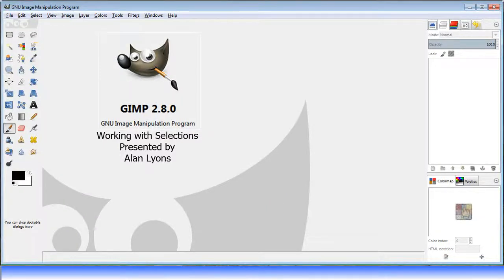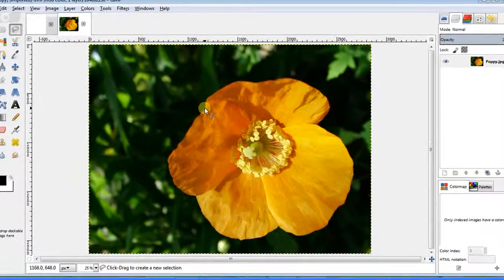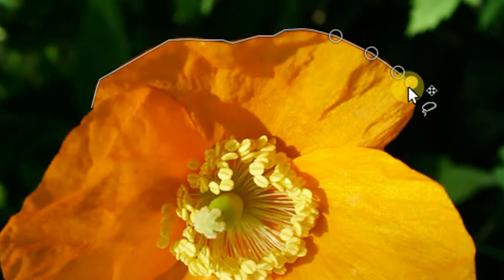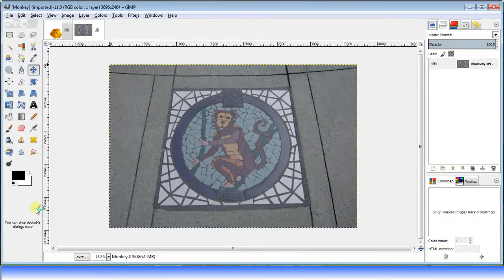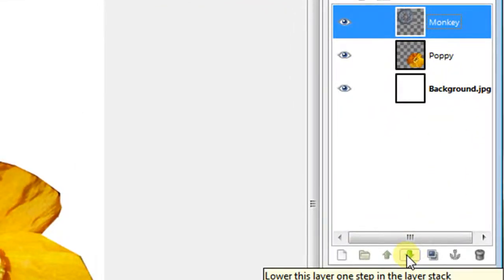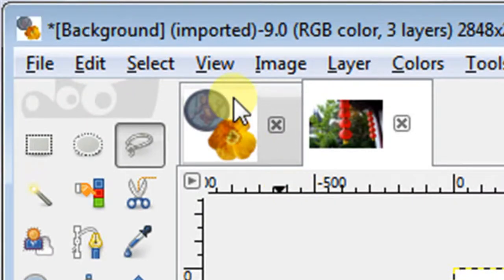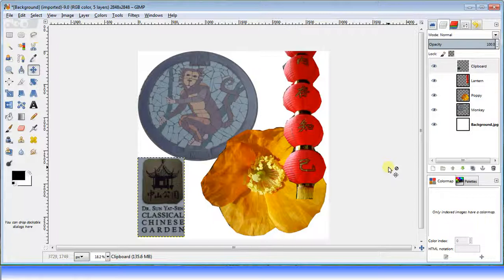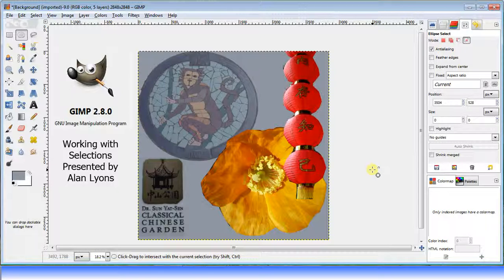Working With Selections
This video has been made by Alan Lyons MA. BSc. Ed. It is one of the lessons in our online learning course "Introduction to GIMP and Photo Editing".